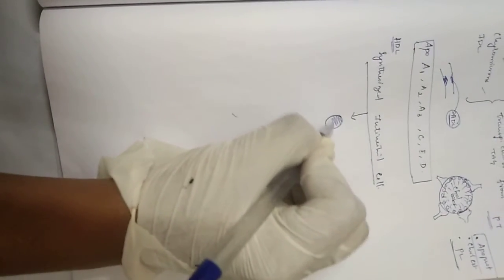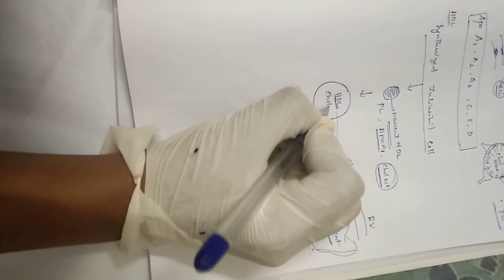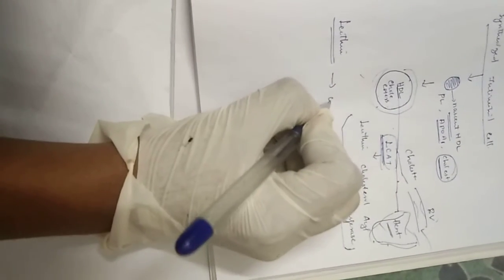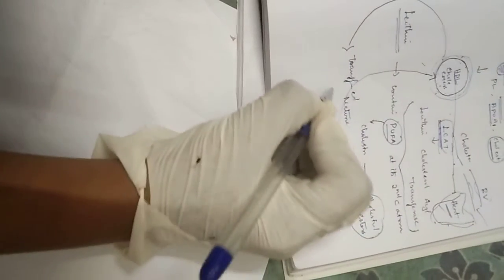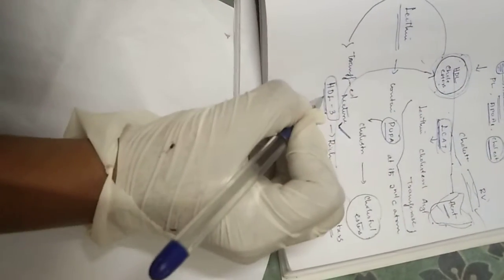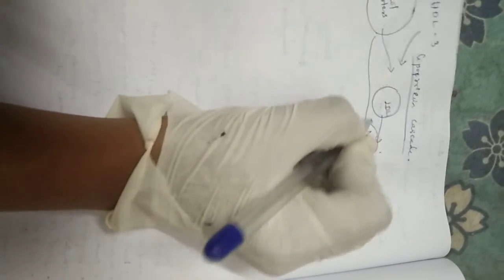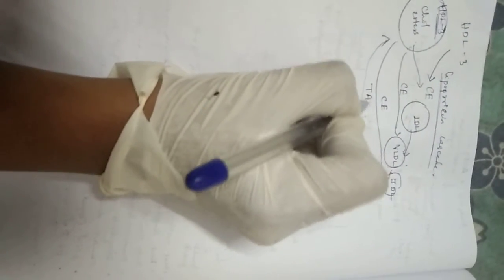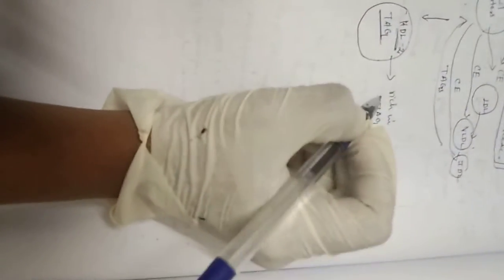Hdl cholesterol mechanism...RIW